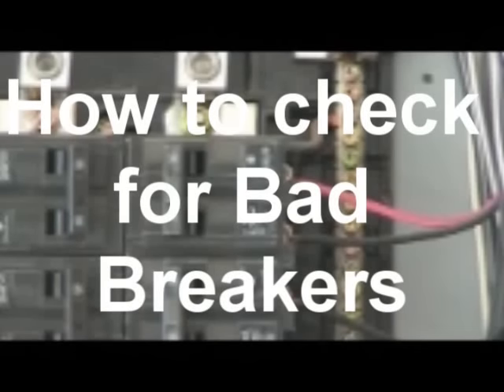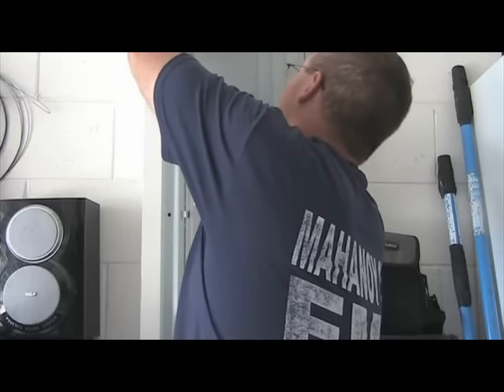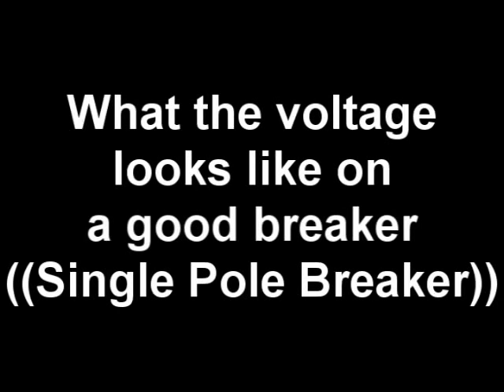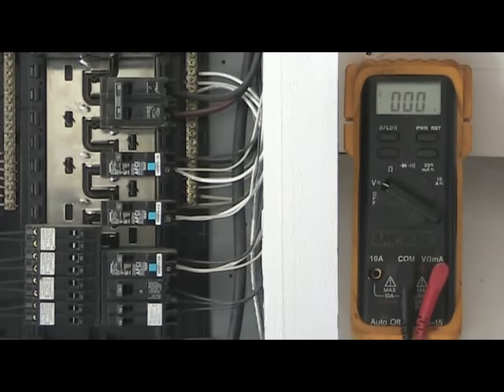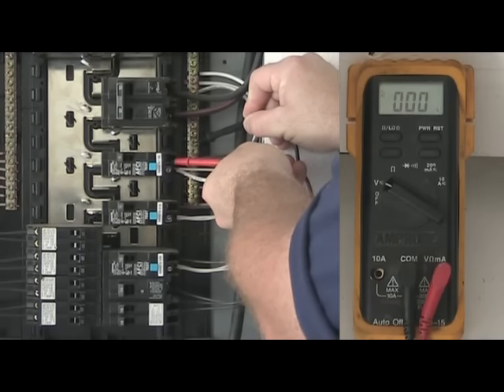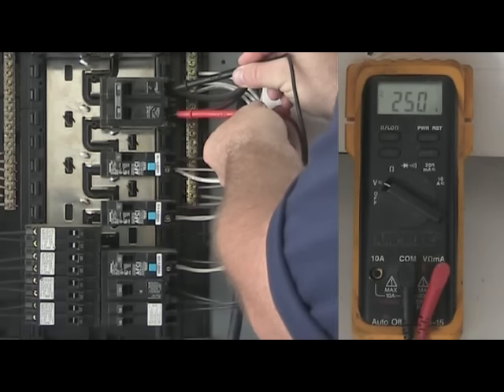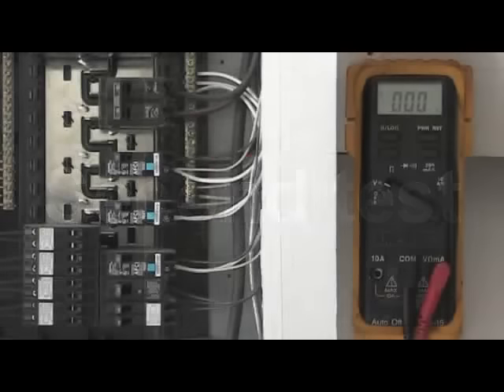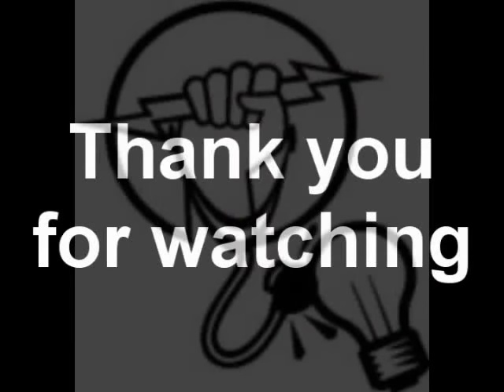Checking for a Bad Breaker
Only questions submitted through the website will be answered by me.

This video will show you how to safely check for a bad breaker in your panel